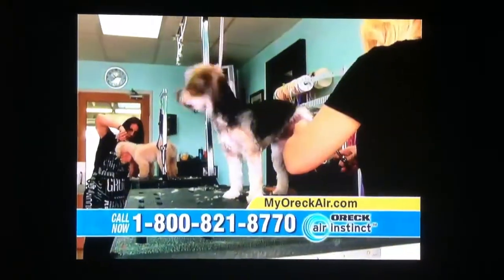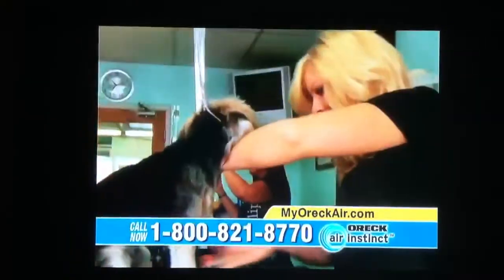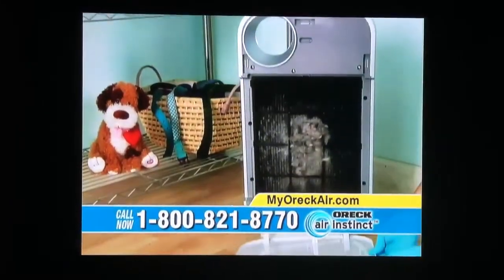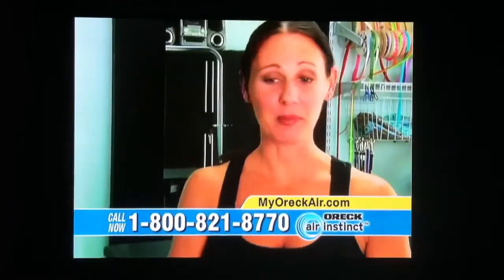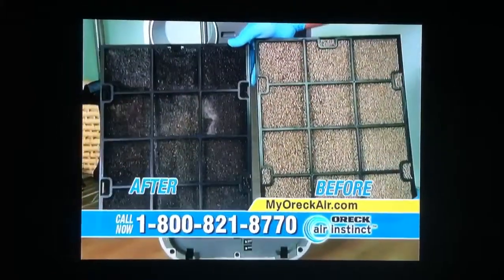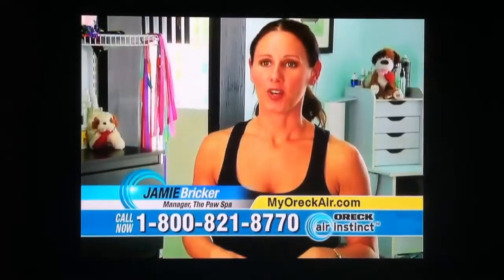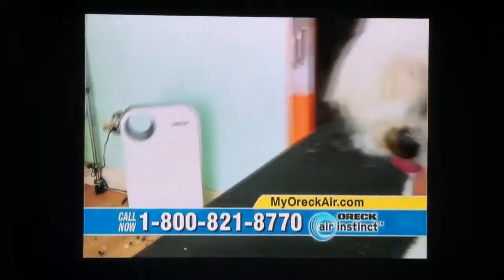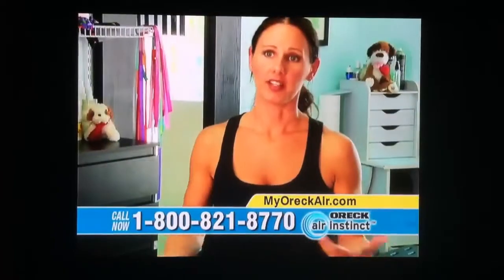Look Mom! I'm on TV.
Me in an Oreck air filter infomercial on TV December 9, 2011